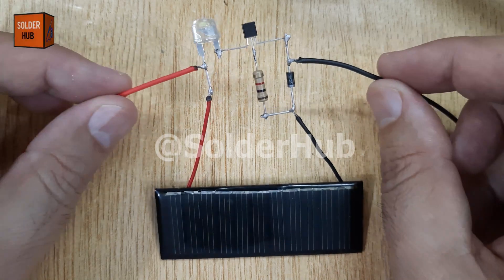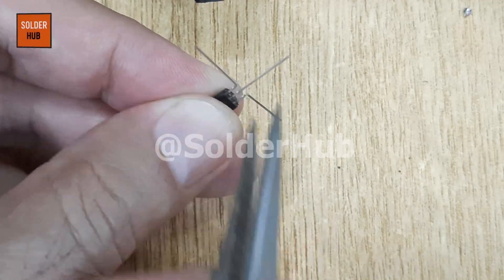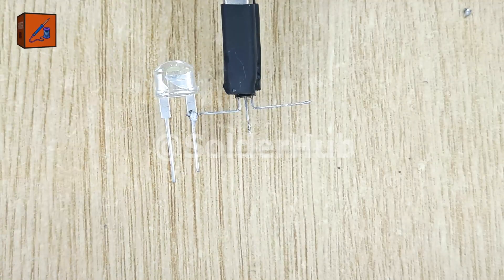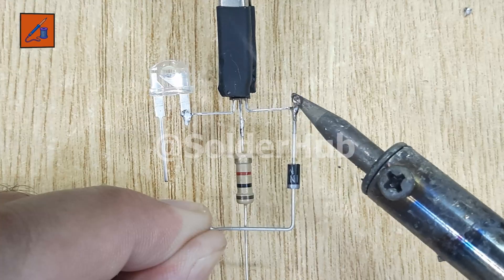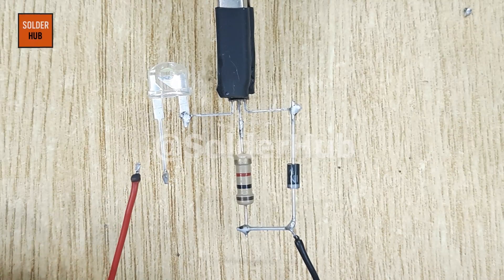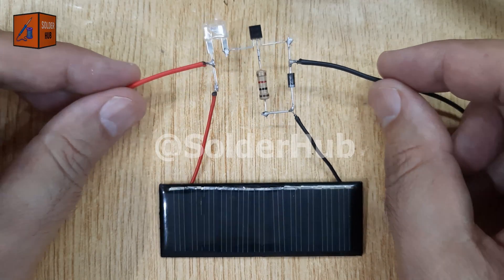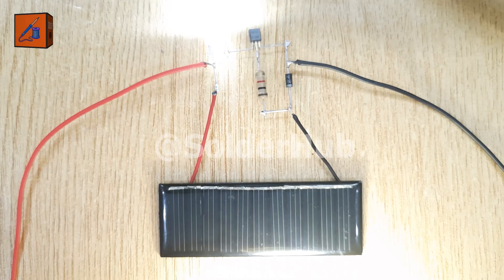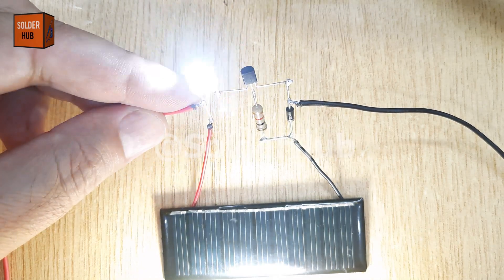How to Build Auto ON OFF Street Light Circuit using a mini Solar Panel | Automatic Lighting System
In this video, I will show you how to build an Auto ON/OFF Street Light Circuit using a mini solar panel. This smart project automatically turns the LED ON at night and OFF during the day, just like real streetlights you see around your city. 🌙☀️

For this circuit, I’m using simple electronic components:

BC547 transistor – works as a smart electronic switch.

3V LED – acts as our streetlight.

1kΩ resistor – limits current and protects the transistor.

1N4007 diode – prevents the battery from discharging through the solar panel.

Mini Solar Panel – senses daylight and controls the LED.

3.7V battery – powers the whole circuit.

When sunlight falls on the solar panel, it generates voltage that keeps the LED OFF. But as soon as it gets dark (or when light is blocked), the LED switches ON automatically. This is exactly how automatic street light systems work in real life!

This project is very useful for:
✅ Garden solar lights
✅ DIY home decoration projects
✅ Mini solar street light models
✅ Energy-saving automatic lamps
✅ Learning transistor switching circuits

It’s a beginner-friendly electronics project that helps you understand the concept of automatic light control and how transistors, resistors, diodes, and solar panels work together.

If you are looking for a new electronic project idea, then this is the perfect choice for students, hobbyists, and DIY lovers. Don’t forget to watch the video till the end to see how the LED turns ON and OFF automatically with light!